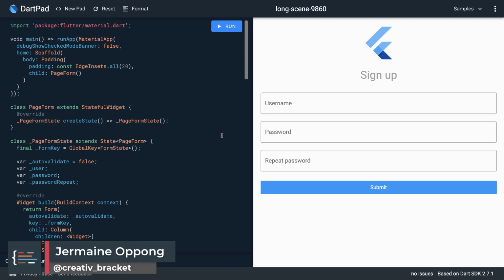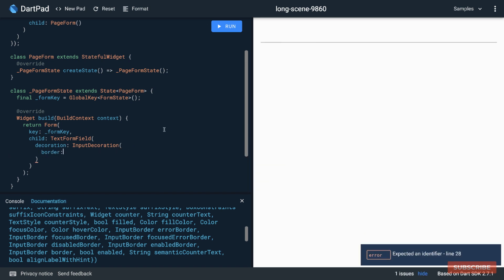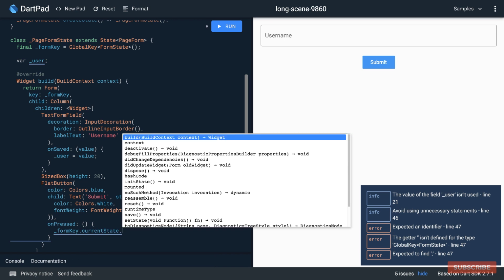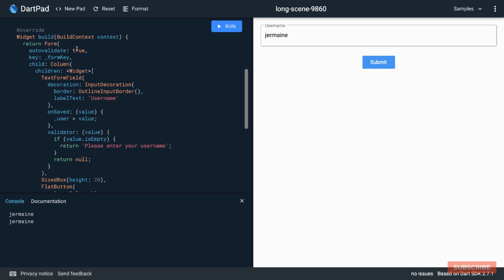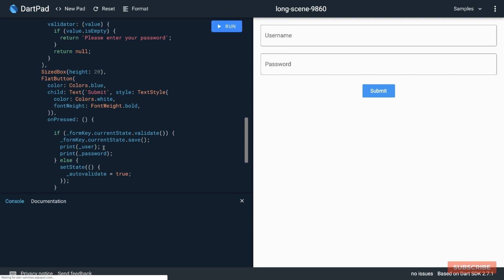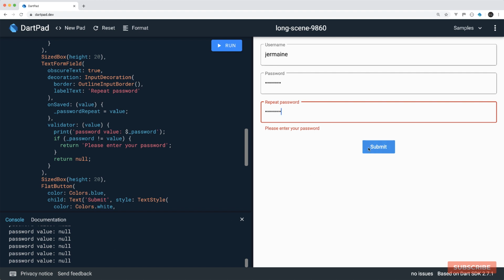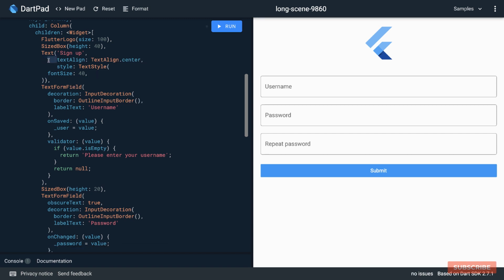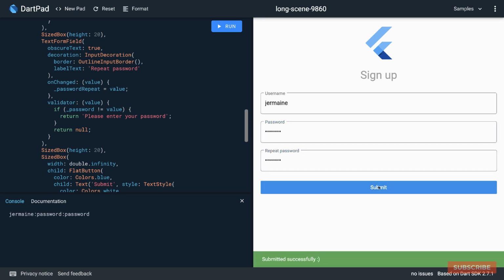Flutter Forms Tutorial: Build Your Own Sign Up Screen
In this video tutorial we will look at how to build forms with Flutter. We will use the widgets made available to us to construct a signup screen. This solution will work on all platforms.

Please leave us your feedback in the comments, and let us know what you would like us to demonstrate next! You can reach out in the comments below or on Twitter using